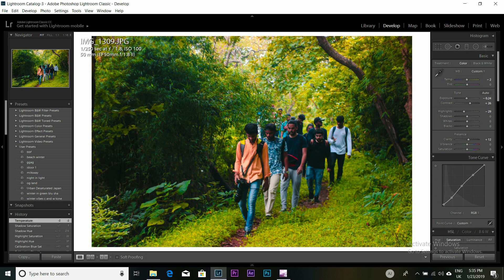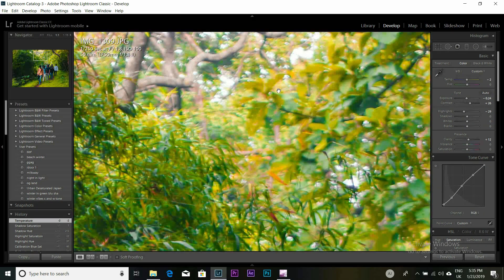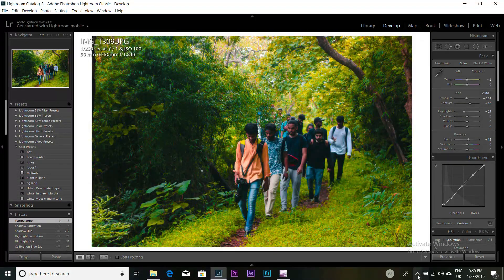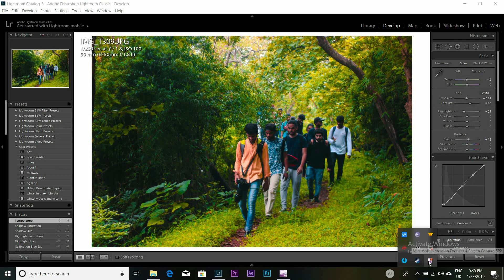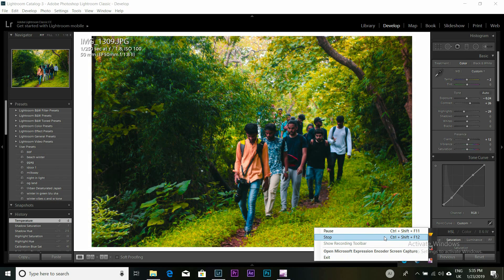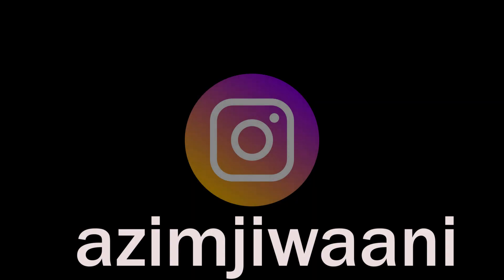boring photo to savage photo free presets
This video is about how you can make photos even better by boring one.